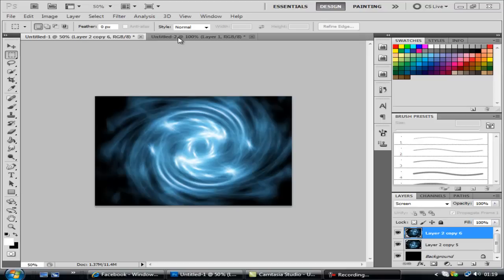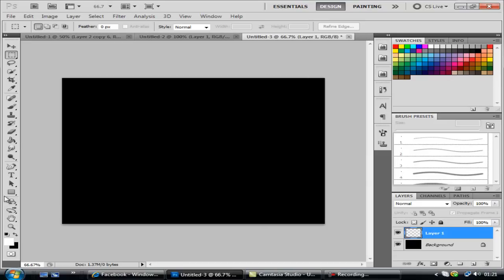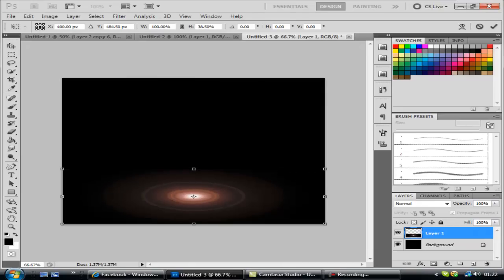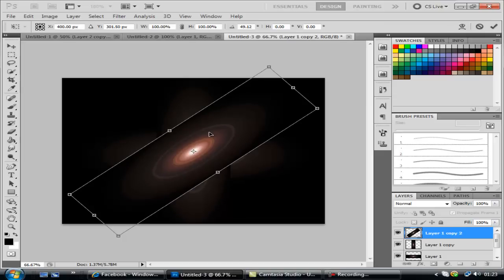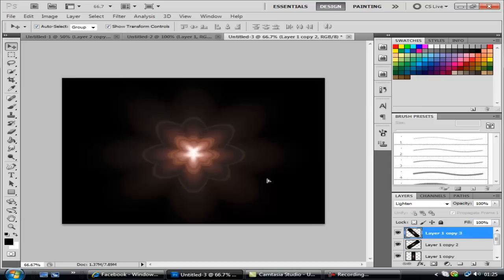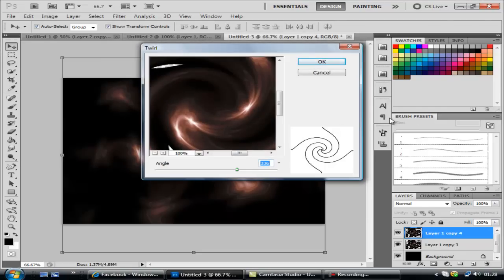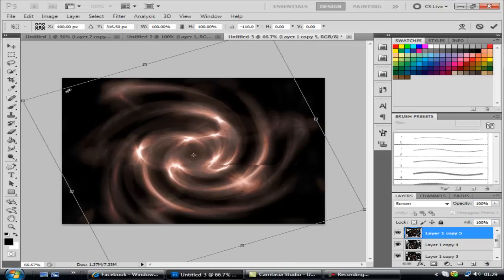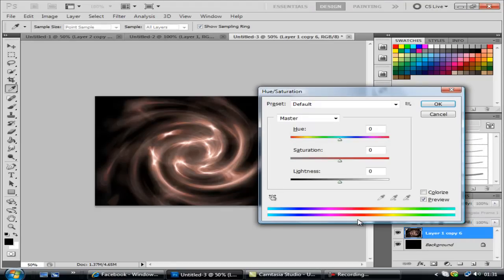JacksPstuts - How to make a Twirl/abstract background in Photoshop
a moderate Tutorial on how to make an Abstract background

Next Video possibly text or background not sure how about you guys tell me what you want next text or background and il get right to it!

What do you want to see in my next videos?
any in propper behavior in comments will be removed